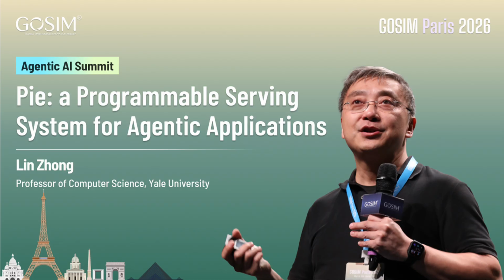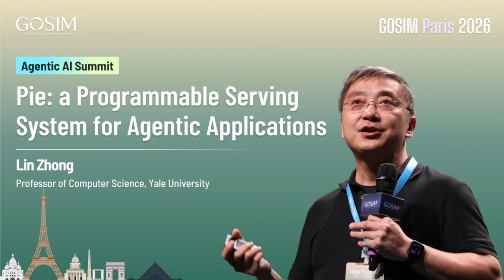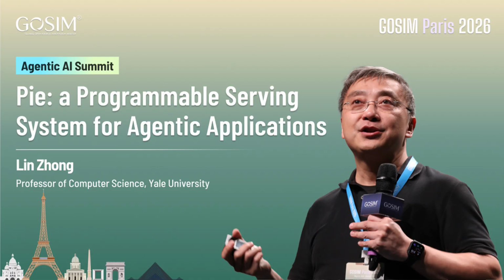【Podcast】Lin Zhong：Empowering Agents with Programmable LLM Serving Infrastructure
【Intro】
Traditional black-box LLM inference brings high latency and inefficient cache usage, limiting agentic AI deployment. Yale Professor Lin Zhong presents Pi, an open-source programmable LLM serving system. Its lightweight infinets enable fine-grained control, flexible cache management and custom decoding. Outperforming vLLM and SGLang in overall efficiency, Pi supports advanced scenarios including speculative decoding and iterative reasoning, with open architecture and toolchains for community collaboration.

【Guest Bio】
Lin Zhong is Professor of Computer Science at Yale University. His research focuses on system design, optimization and infrastructure for large language models and AI applications. He leads the development of Pi, a novel programmable LLM serving system tailored for agentic workloads. He is actively engaged in open-source community building and talent recruitment, aiming to deliver more flexible, efficient and controllable runtime infrastructure for next-generation LLM-based applications.

【Timeline】
00:00 Opening: Introduction to Pi, open-source license and project access
01:20 Motivation: Limitations of mainstream LLM inference engines for agent use cases
05:50 Key concept: infinet — programmable control programs running inside Pi runtime
07:20 Pi system architecture: Rust-based runtime, WASM support and multi-language SDK
12:50 Demo 1: Speculative decoding for faster token generation
15:15 Quick start guidance, open-source contribution and recruitment information